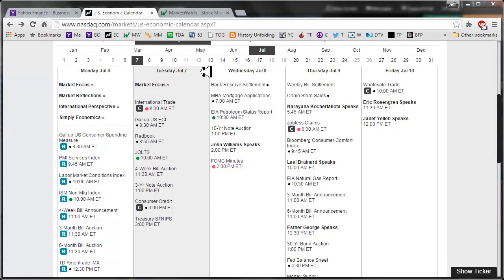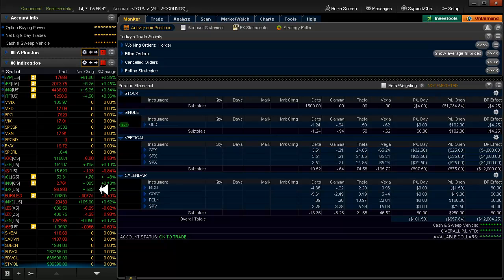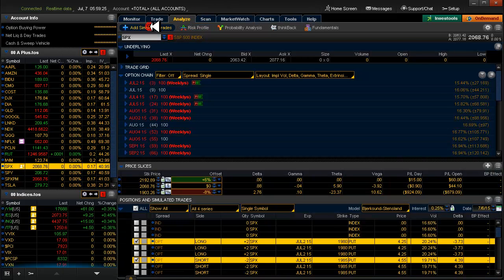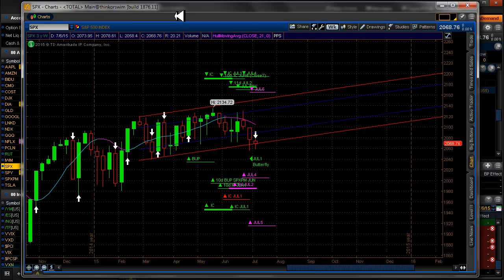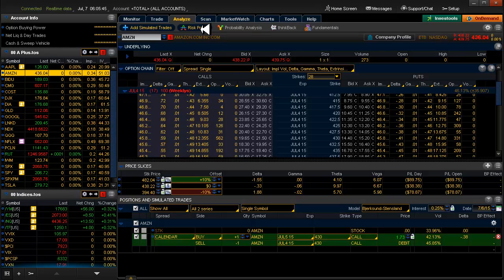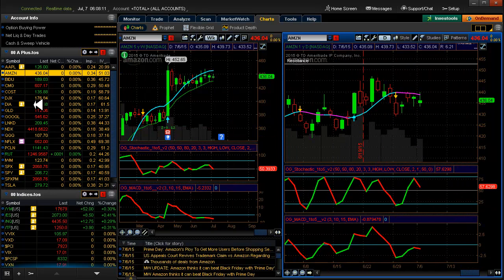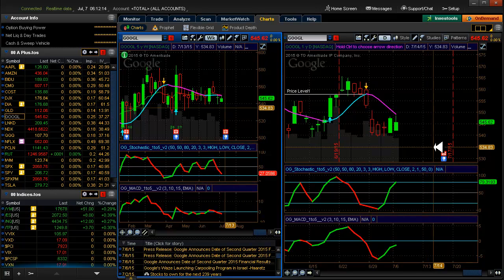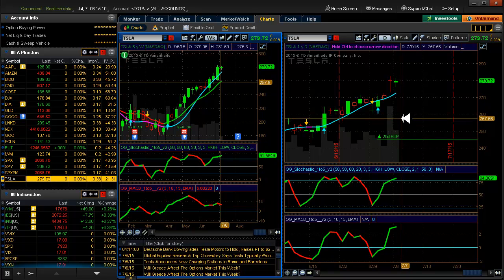Daily Scan for Tuesday, July 7th, 2015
Nice recovery yesterday - will it continue today? I wonder...

Yesterday:
♦ Closed JUL4 SPX BEC
♦ Opened BIDU JUL/JUL4 180 Calendar
♦ Chickened out on anything on SPX

Today:
♦ Planning on a SPX Iron Condor for AUG1 2155/1930 or around there
♦ Maybe AMZN JUL5 Calendar @ 430
♦ Maybe CMG JUL5 Calendar @ 600
♦ Exit PCLN JUL Calendar